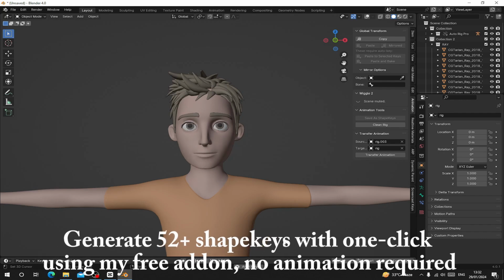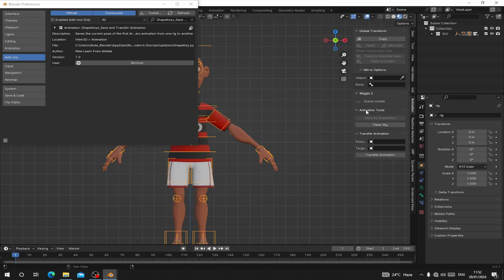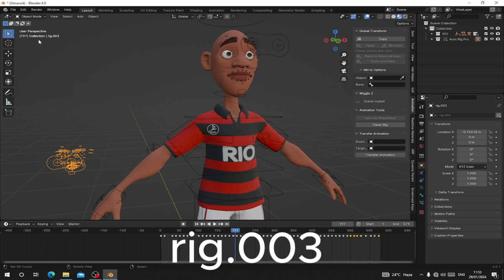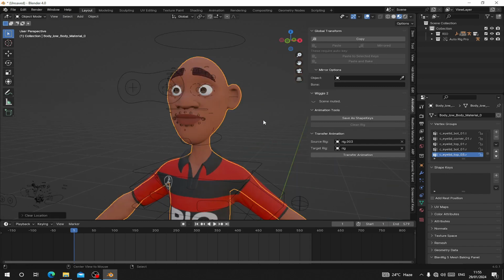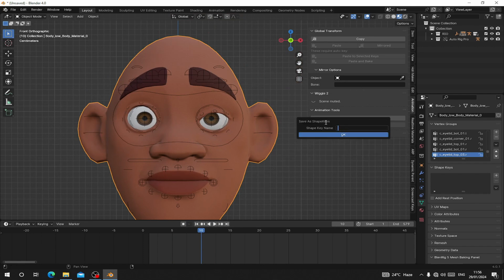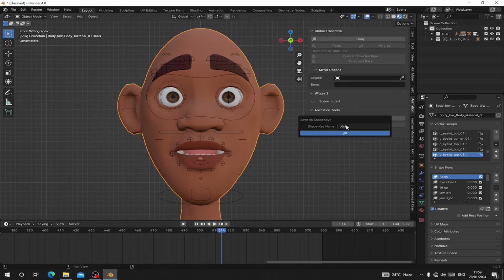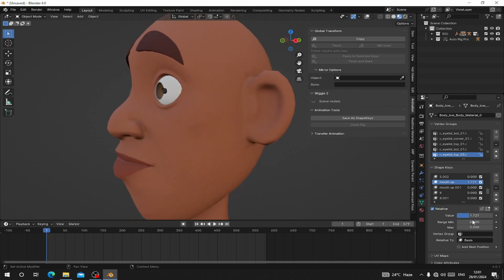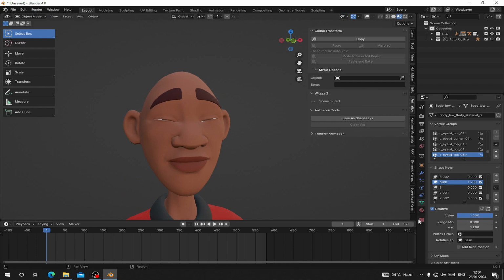How to Generate All The 52 Shape Keys Easily with Free Blender Addon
Hello everyone! Welcome to today's tutorial where we delve deep into the world of Blender. We're excited to show you how to generate all 52 shape keys effortlessly using a free addon. 🌟 This addon is compatible with characters rigged using Auto Rig and Meta Rig, ensuring seamless integration with your projects. Remember, avoid changing bone names for optimal performance. Let's supercharge your animations and bring your characters to life like never before. Let's dive in!